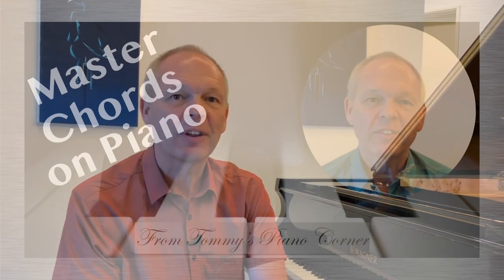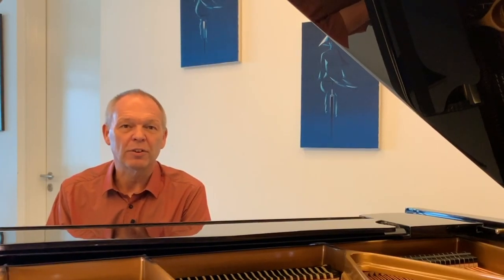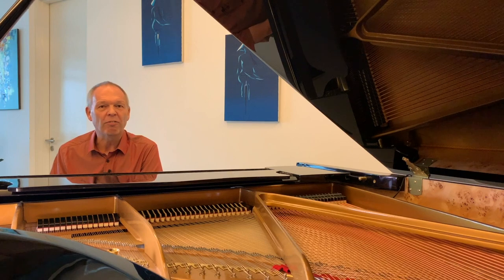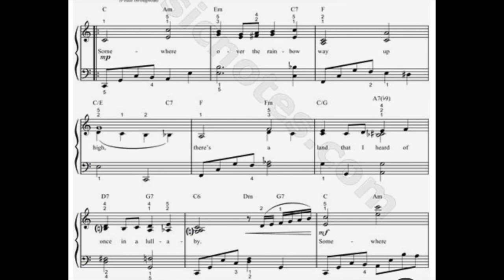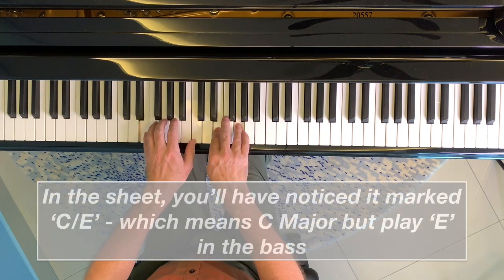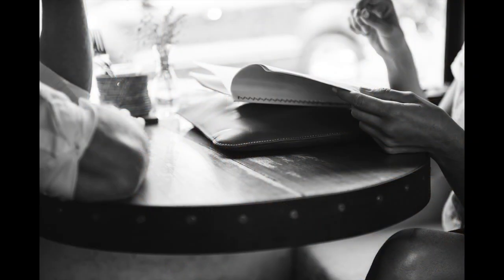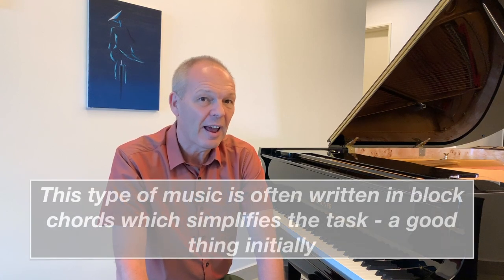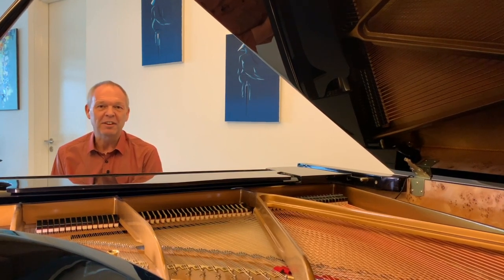How to translate musical dots into chords. 2nd lesson on mastering chords on the piano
Today's video is the second in my series on getting better and faster at recognising and mastering chords on the piano.  This valuable skill is often missing from many classically trained pianists arsenal and ultimately it makes Sight Reading and Memorising (two skills most of us are chasing after) much more difficult to do.

In the first video (which you can watch here  ) we looked at purely recognising basic chords on the piano itself.  In this video we'll be considering the second thing we need which is to also recognise them very quickly from the musical dots in front of us.

I'll walk you through three really useful exercises that you can do for yourself at home - the music you need can easily be downloaded or even bought in something such as this book on Amazon:

In the next video we'll add some more colourful and exotic chords - by which time we'll be set up for applying our new skill to our Classical scores.